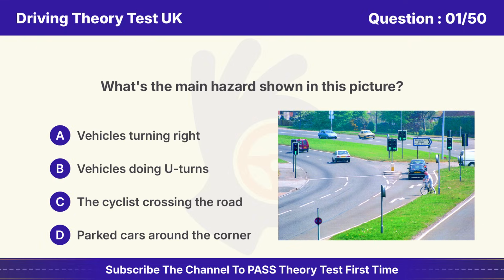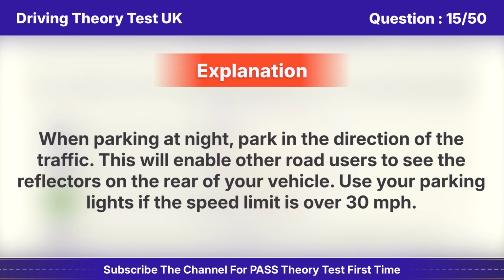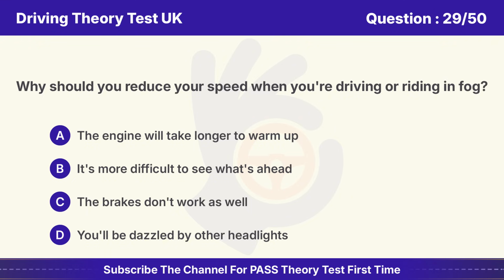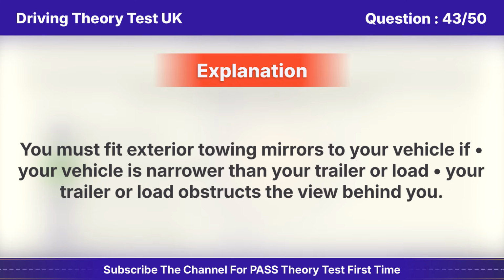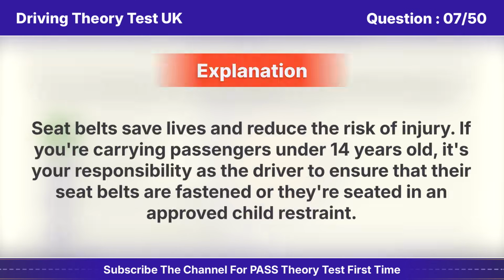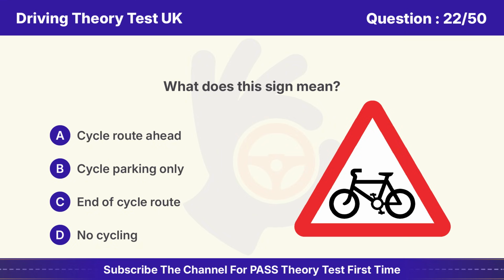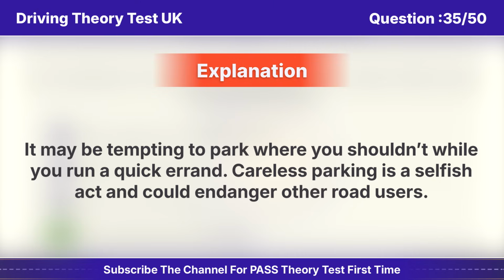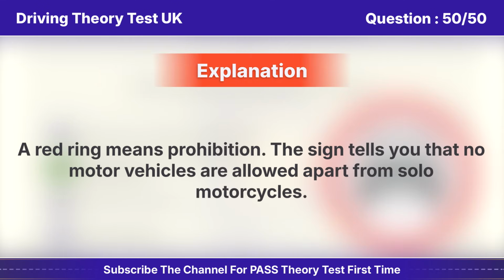Theory Test 2026 UK | NEW Official DVSA Styled Question & Answer | PASS FIRST TIME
Theory Test 2026 UK Revision | NEW Official DVSA Styled Question & Answer | PASS FIRST TIME

Get ready to pass your 2026 UK Theory Test with confidence using the latest official DVSA questions and answers. This video provides you with the most up-to-date and accurate information to help you prepare for your test. With the new official DVSA questions and answers, you'll be able to assess your knowledge and identify areas where you need to improve.

Whether you're a learner driver or just looking to refresh your knowledge, this video is the perfect resource to help you achieve your goal of becoming a safe and competent driver. The 2026 UK Theory Test can be challenging, but with the right preparation and practice, you can pass with flying colors. Stay focused, stay calm, and get ready to pass your test with the help of this video.

🔴 What you’ll learn in this video:
✔️ Updated DVSA theory test 2026 style questions & answers
✔️ Road signs, traffic rules, and hazard perception practice
✔️ Clear explanations for every answer to avoid mistakes
✔️ Quick, high-impact revision for last-minute preparation
✔️ Perfect for car, motorcycle, LGV, and PCV theory tests
✔️ Essential rules to master the official DVSA theory syllabus

🎯 Covers the latest 2026 DVSA multiple choice questions
🎯 Easy-to-follow explanations that improve memory & accuracy
🎯 Learn road signs and hazard awareness to boost test scores
🎯 Great for learners who want to pass the UK driving theory test first time
🎯 Helps you prepare under real exam-style conditions

⏰ Timecodes:
00:00 Introduction – 100 DVSA Style Questions
00:23 50 Theory Test Questions (Mock 23)
30:33 50 Theory Test Questions (Mock 24)
01:00:09 Outro – See You Soon in the Next Video

✔️ Learners preparing for the official DVSA driving theory test 2026 UK
✔️ Anyone looking to practise mock theory test questions
✔️ Drivers revising UK road signs and hazard perception
✔️ Learners who want to pass their theory test first time

🎯 Cover Topics!
driving test uk
dvsa driving test 2026
theory test multiple choice
driving theory practice test
2026 uk driving theory test